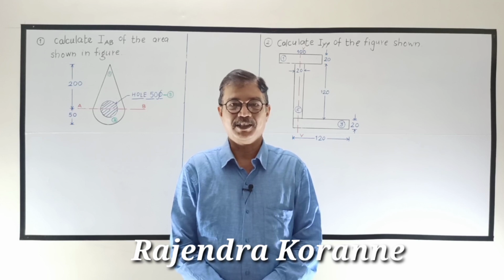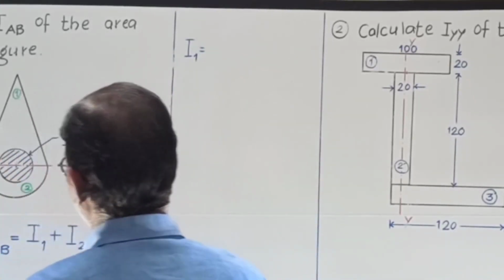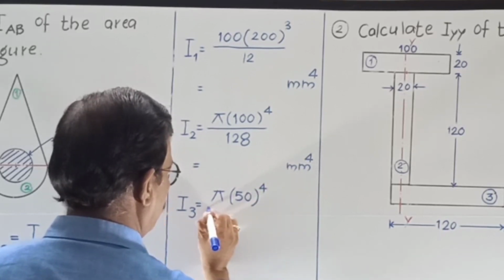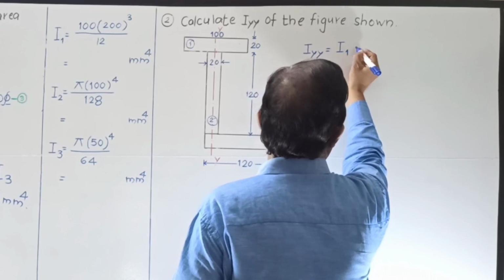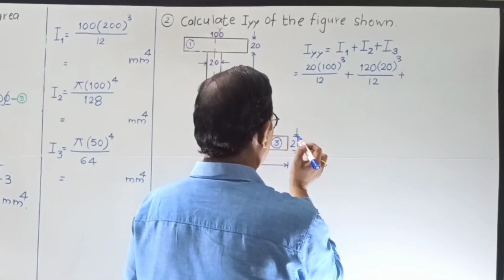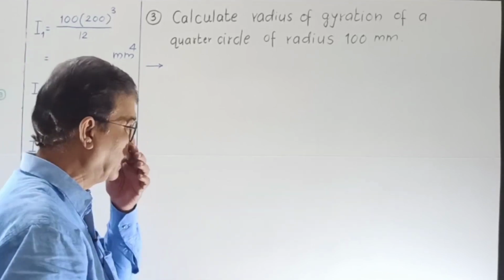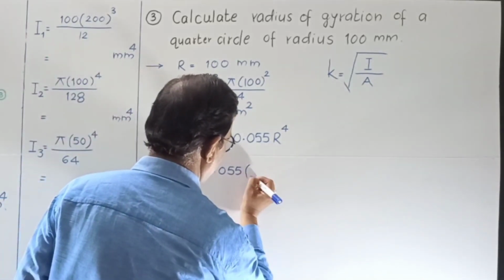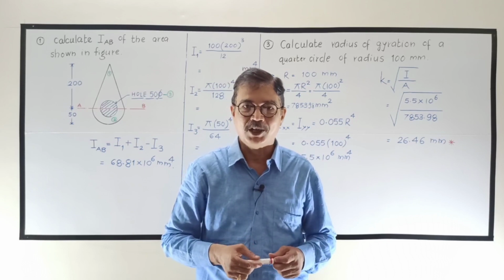Miscellaneous Examples on Moment of Inertia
This video lecture explains how to calculate moment of inertia of some plane areas about the axis other than the centroidal axes. Three examples, from the question papers of engineering Diploma, are solved step by step to calculate moment of inertia about the required axis.